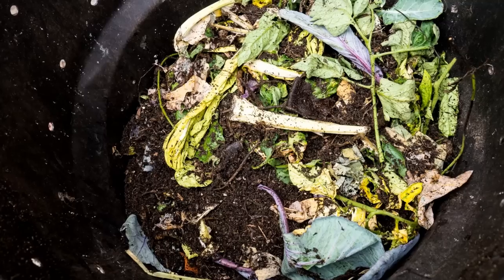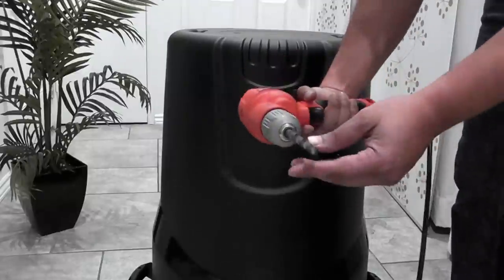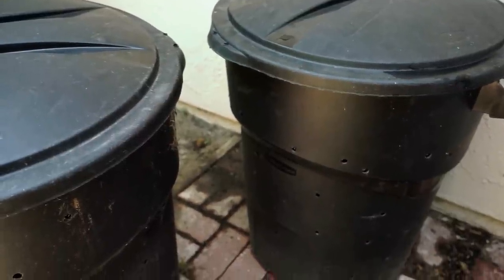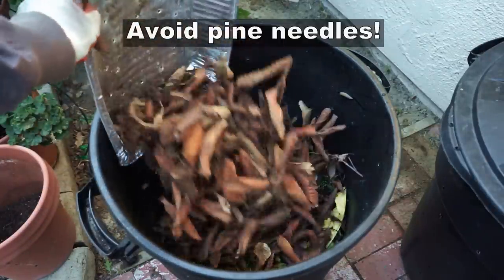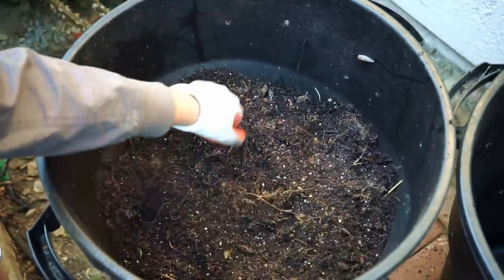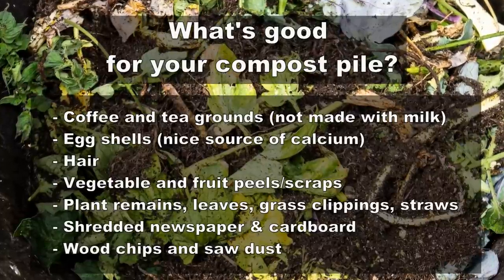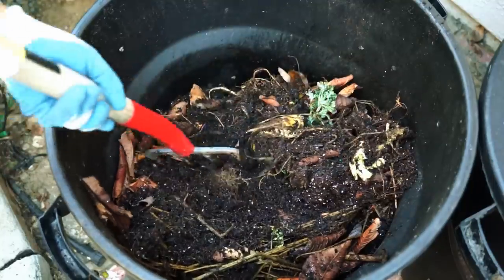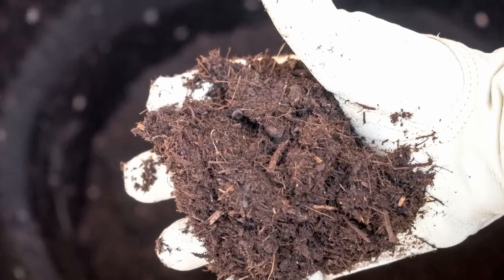Compost Made Simple: Create Rich Organic Compost at Home! | Easy Gardening Tutorial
Join us on a green journey and master the art of composting with our easy-to-follow tutorial! 🌱 Transform your kitchen scraps and yard waste into black gold for your garden. This video will guide you through the step-by-step process of making your own compost at home, turning waste into a nutrient-rich resource.

Learn how to set up your compost pile, what materials to include, and the right balance of greens and browns to supercharge the decomposition process. We'll uncover the secrets to speeding up composting, how to avoid common mistakes, and ways to troubleshoot a compost pile that's not performing as it should.

Whether you have a sprawling garden or a modest balcony space, we'll show you how to adapt composting techniques to fit your lifestyle. Our eco-friendly approach ensures that you create the most organic and potent compost possible, reducing landfill waste and enhancing your garden's natural beauty and productivity.

By the end of this video, you'll be equipped with the knowledge to cultivate a flourishing garden with your very own homemade compost. You'll also discover the positive impact composting has on the environment, contributing to a sustainable and eco-conscious lifestyle.

Share with friends and family who are passionate about organic gardening, and drop your composting questions or tips in the comments section below. Let's dig in and enrich our gardens together!